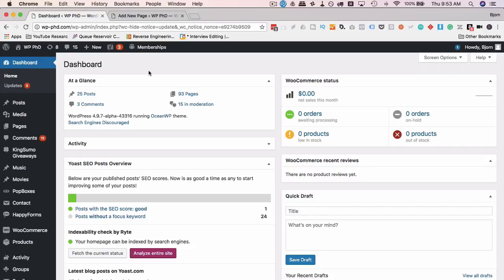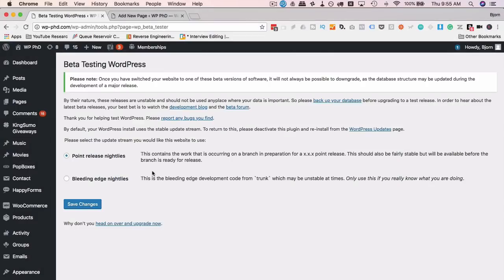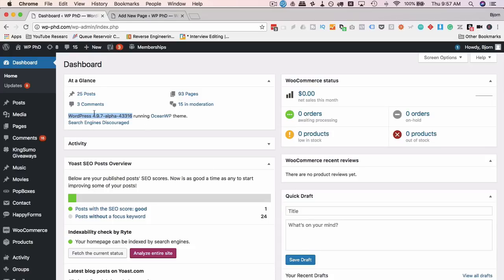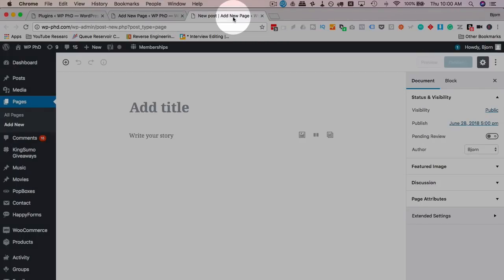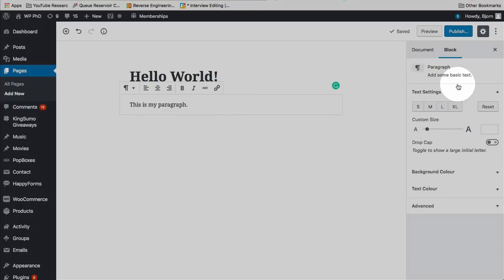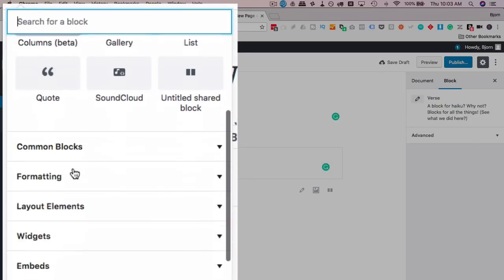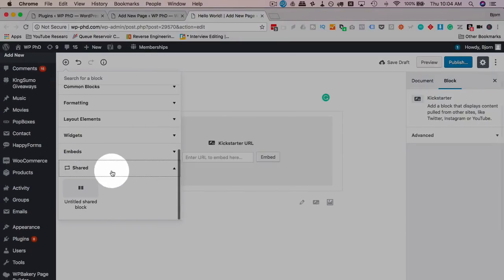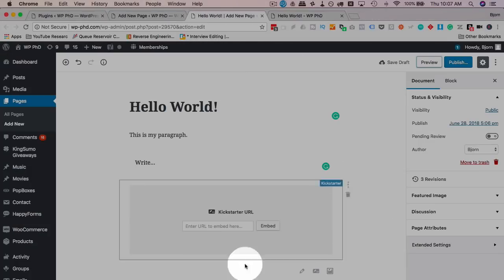Wordpress Gutenberg Demo - The Biggest Change In The History Of WordPress?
WordPress Gutenberg may be the biggest change in the history of WordPress. The main change is that the page editor is completely overhauled. In this tutorial I show you how you can install Gutenberg on a test site of yours. I also give a quick demo of Gutenberg blocks and how the new builder will function.